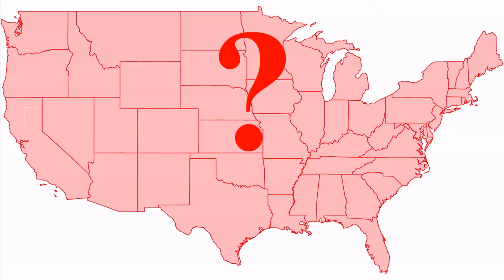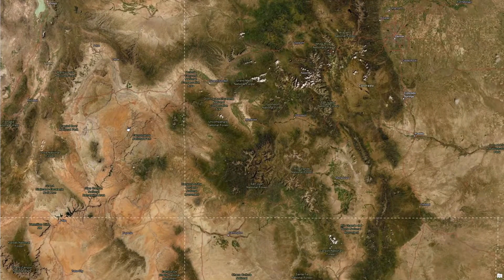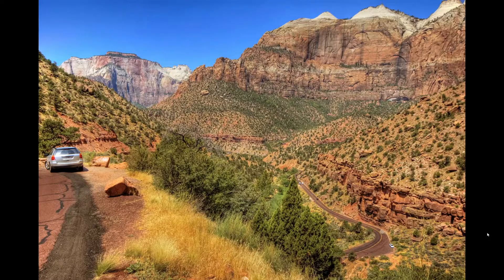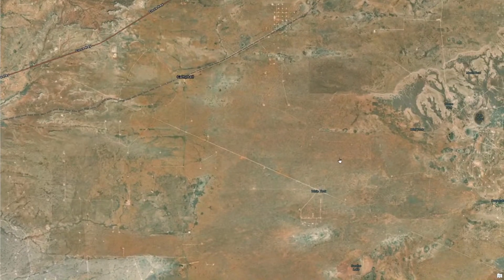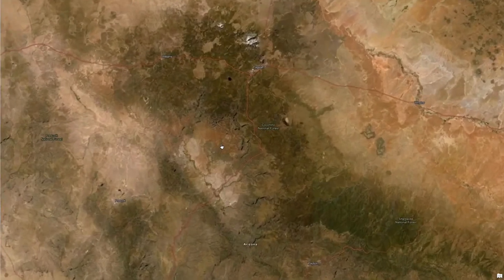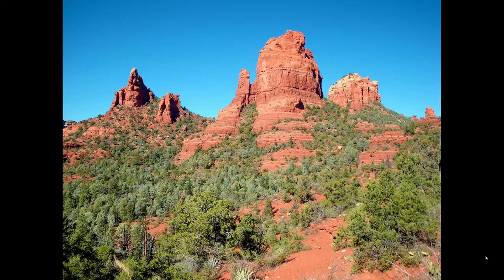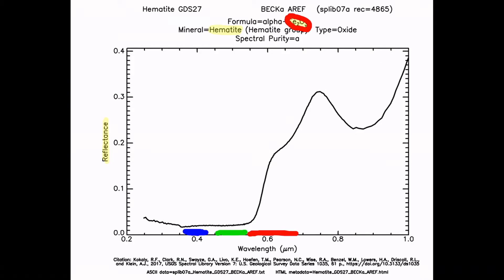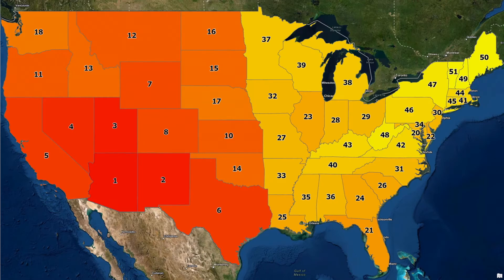Reddest states of the USA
What are the most red states of the United States?  This video identifies and explores the reddest states of the United States.  NOTE: Referring to the actual color red - not political!

Addendum: I was sloppy with the visible color wavelengths.  Better approximated ranges are blue 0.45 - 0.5 μm, green 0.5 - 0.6 μm, and red 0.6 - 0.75 μm.  Interpretation not affected.

Methodology:
-Used Google Earth Engine to create an image collection
  -Landsat 8 Surface Reflectance data (LANDSAT/LC08/C02/T1_L2)
  -Five year date filter (get enough data for month and cloud filtering)
  -June to August filter (avoid snow cover, leaf-on period)
  -Applied cloud mask using the QA_PIXEL band
-Created median image RGB composite from the image collection
-Calculated 'redness' index = Red / (0.5 Green + 0.5 Blue)
-Reduced mean redness for State polygons (scale = 3000 m)
-Polygons included District of Columbia, so ranks ranged 1 to 51